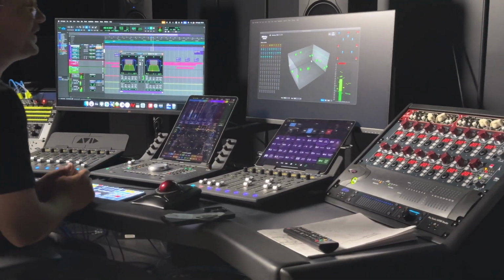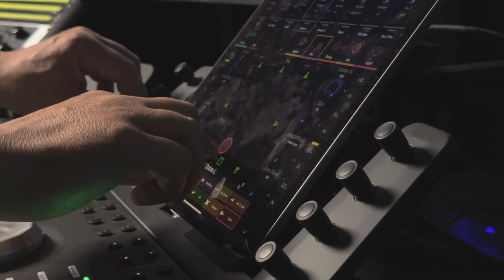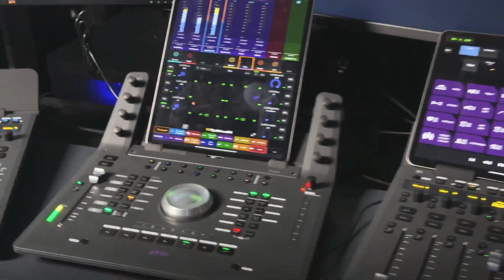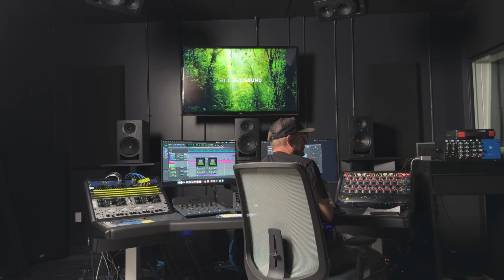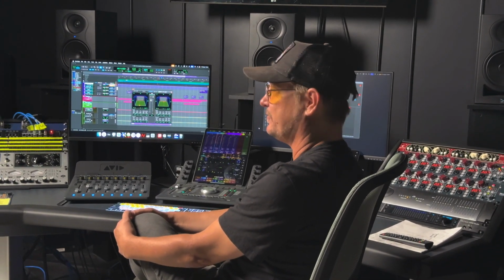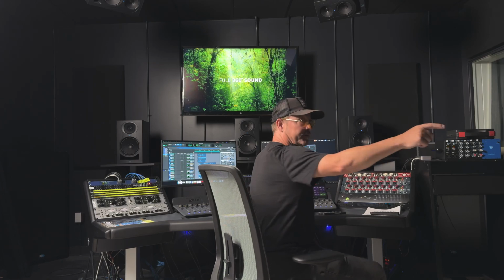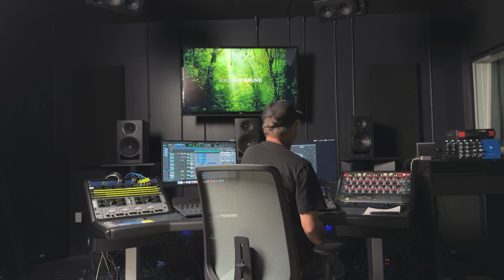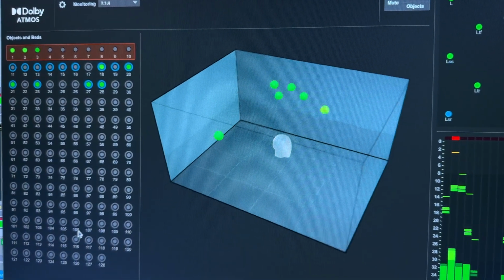Study Professional Recording Arts at LaSalle College Vancouver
Discover LaSalle College Vancouver’s groundbreaking new Recording Arts studio — the first educational institution in British Columbia to feature a fully immersive 360° Dolby Atmos mixing studio.

Located in a brand-new campus, this cutting-edge facility is equipped with the same state-of-the-art audio technology used by industry leaders like Netflix, Amazon, and Apple’s Spatial Audio — giving students hands-on experience with the tools shaping the future of sound.

This is the future of Recording Arts, and we’re teaching it here at LaSalle College Vancouver.Learn more about our Professional Recording Arts diploma program

LaSalle College Vancouver (LCV) is a boutique creative career school which employs experienced, industry professionals to teach job-ready skills to students in the creative fields of Fashion, Game Design & VFX, Audio & Film, Culinary, Interior Design, and Graphic Design. With credentials ranging from Bachelor’s degrees* to certificates, LCV has been consistently named one of the top 10 undergraduate schools for video game design by the Princeton Review and has received accolades from many sources Telio’s Canada’s Breakthrough Designer competition, and Fashionista.com.